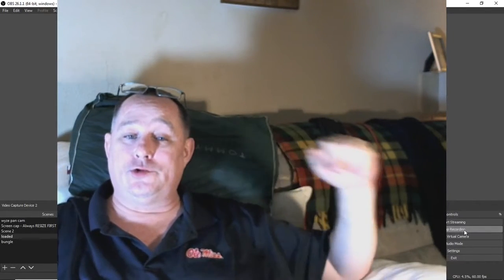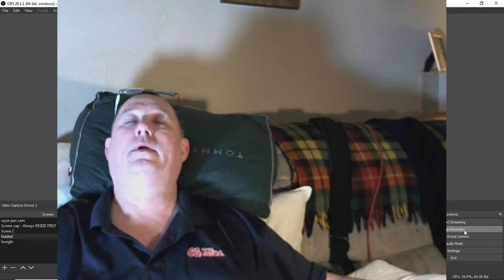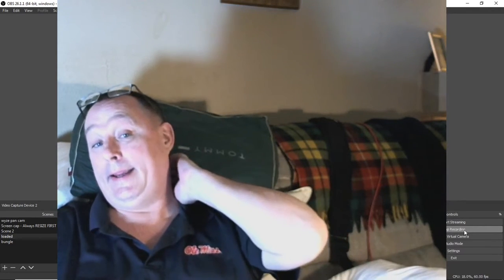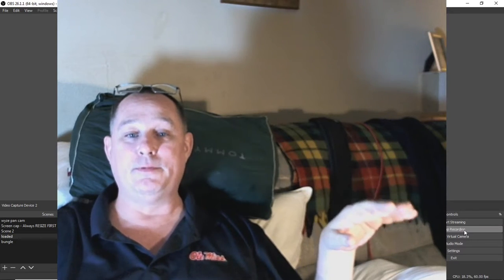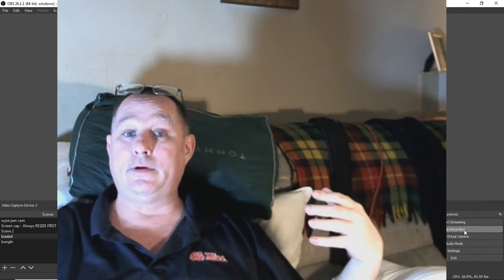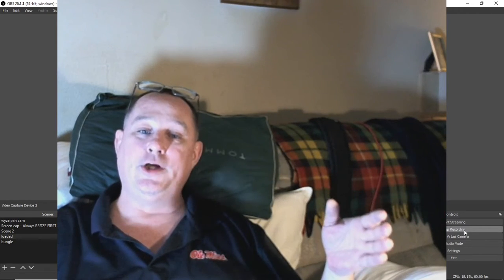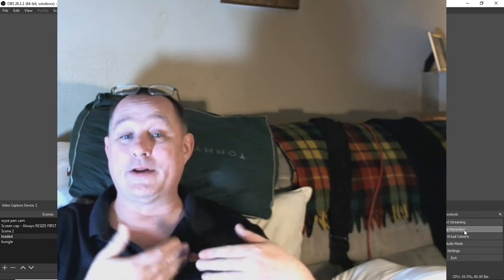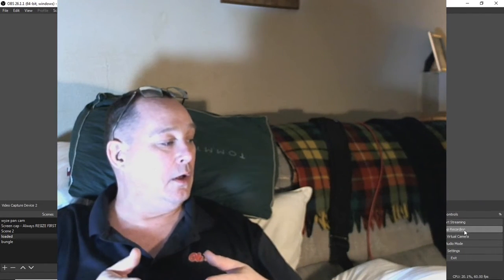seven down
three to go